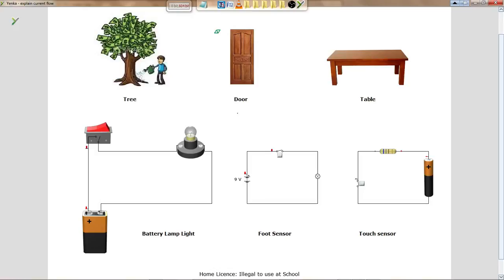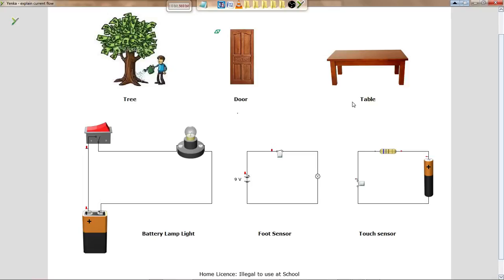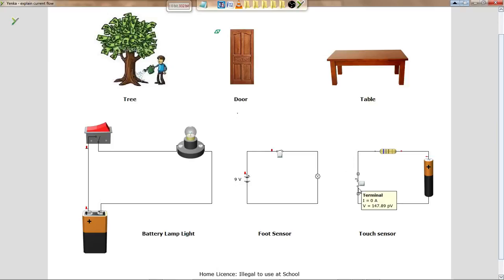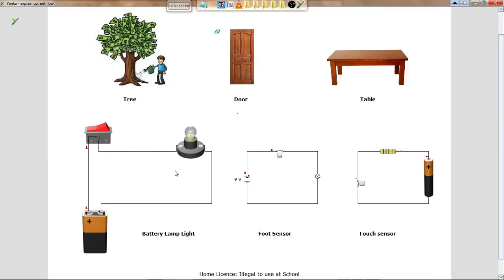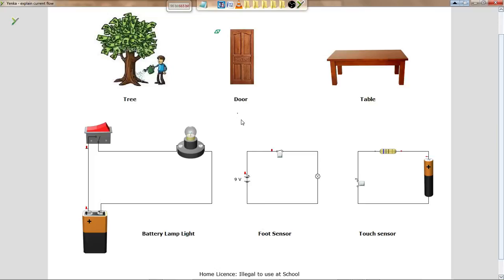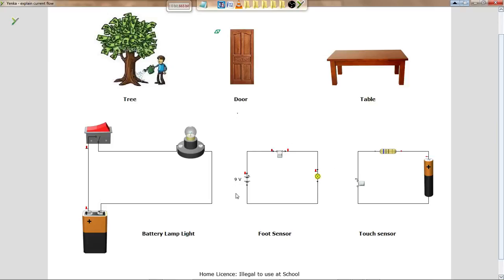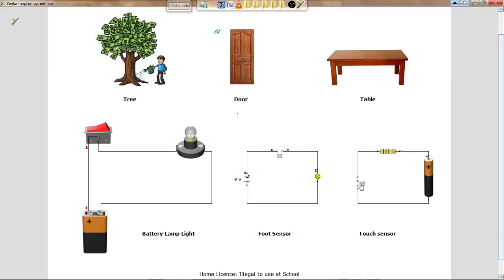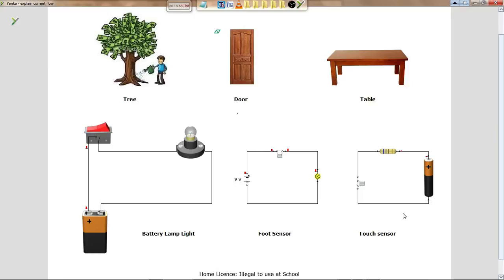What is Sensor 2 of 4